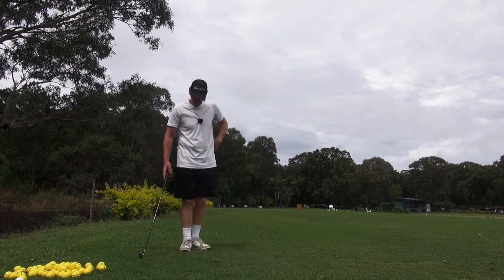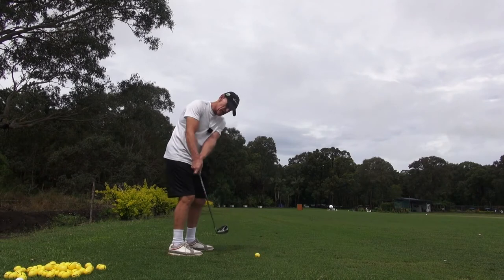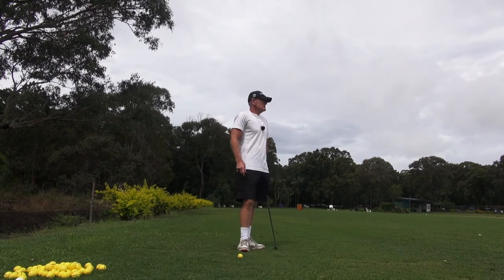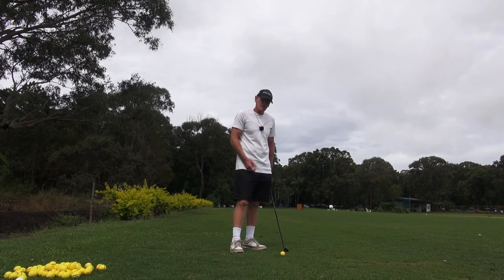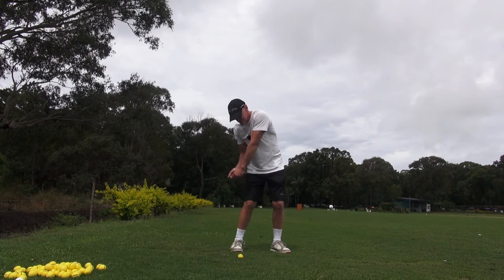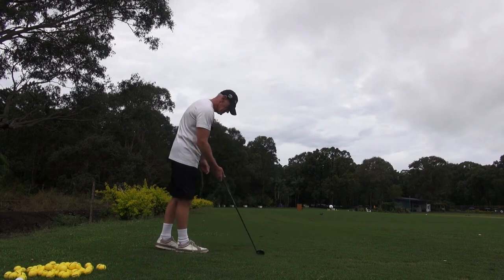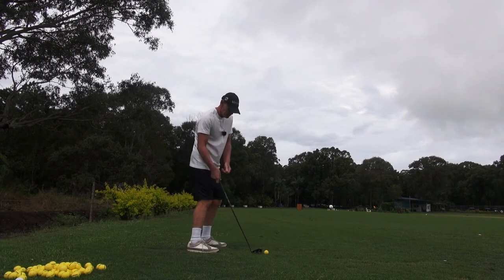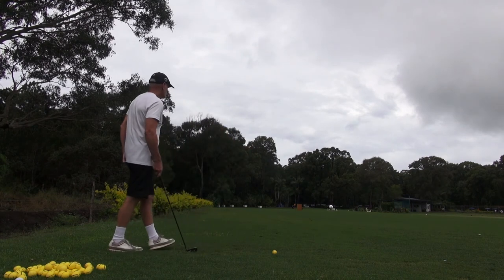Latest Channel Lock video no 1 ( Focus bit Blurry)